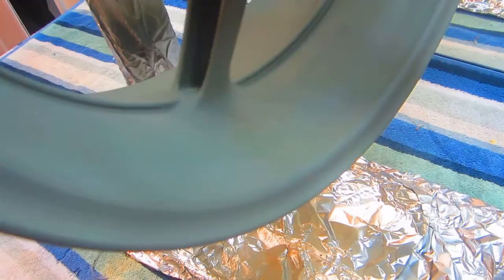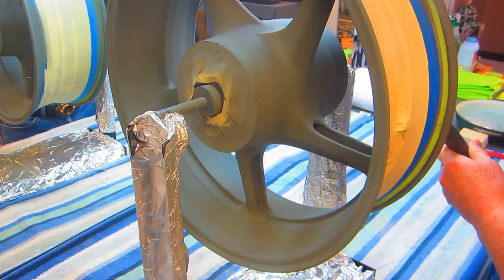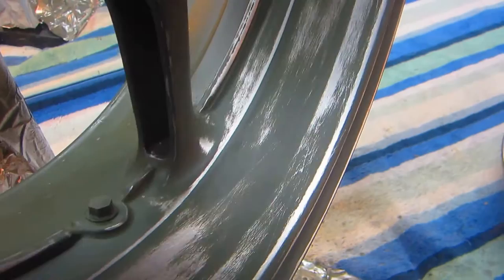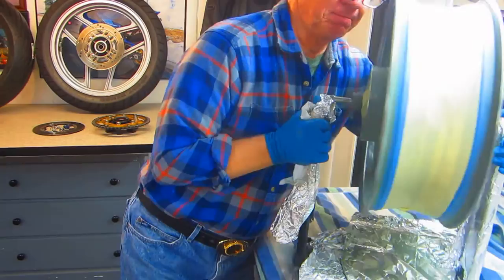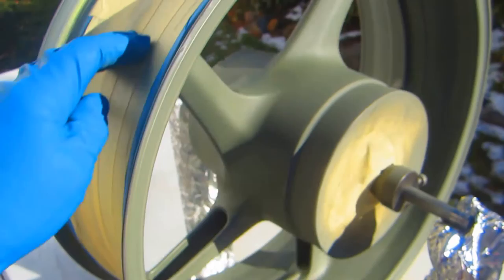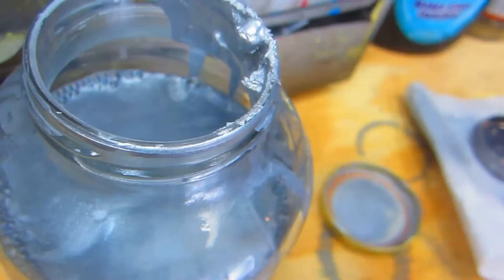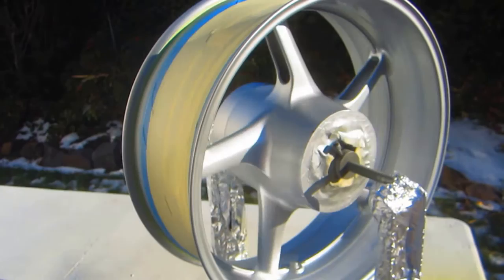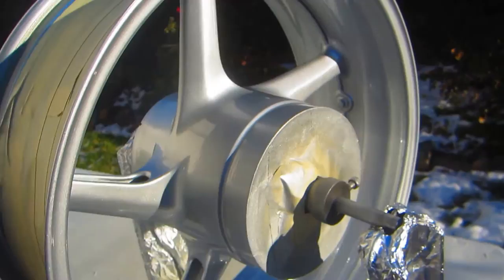HOW TO PAINT MOTORCYCLE WHEELS,part 5,SILVER & CLEAR.